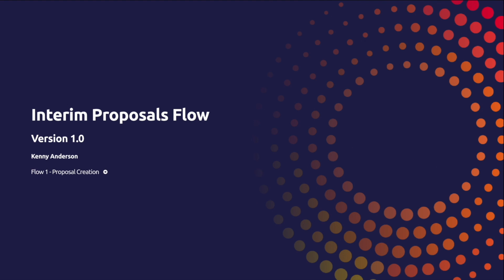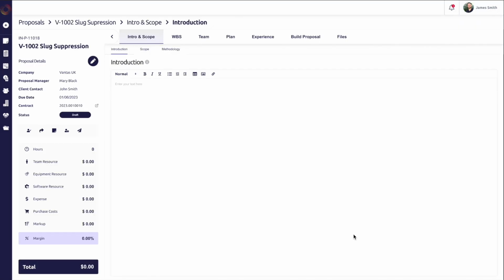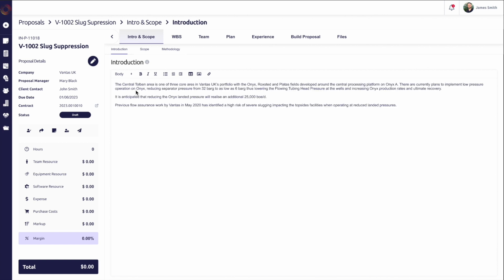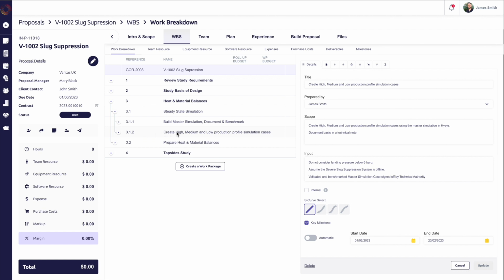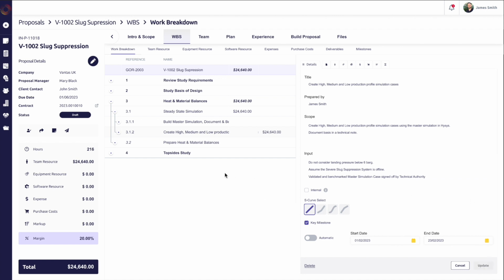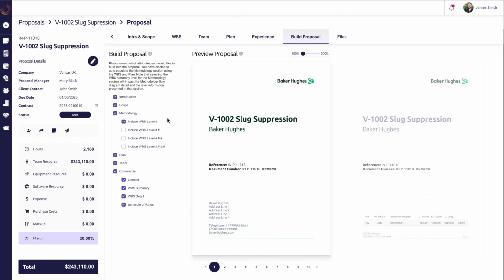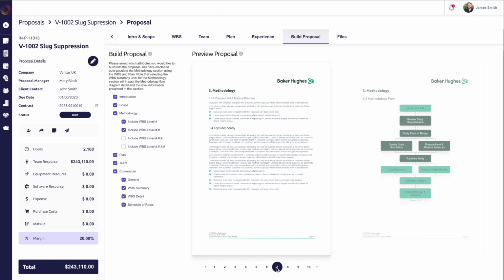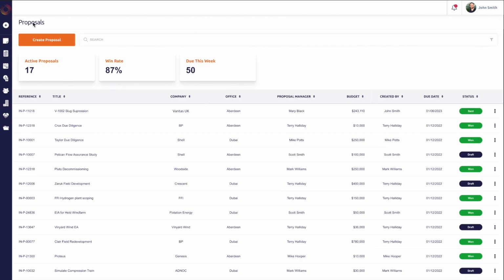Proteus Proposal Builder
This video overviews the updated proposal builder in Proteus project software. It takes you through the step process involved in building accurate, consistent proposals, powered by a work breakdown structure hierarchy of tasks.